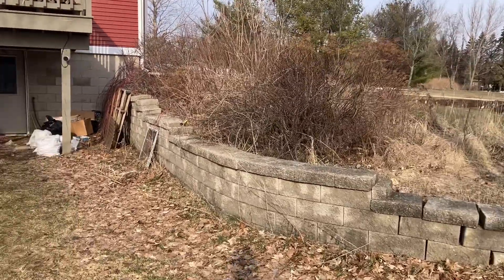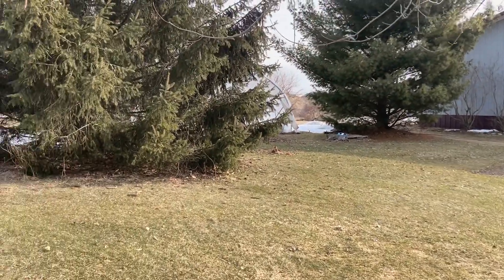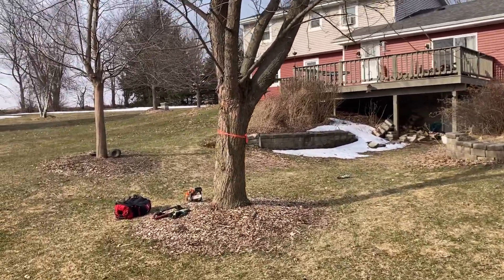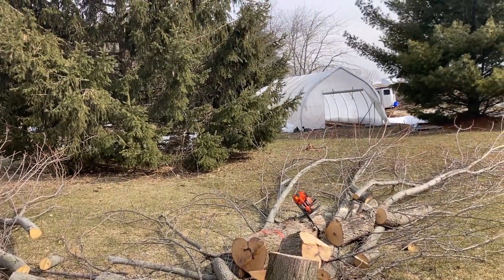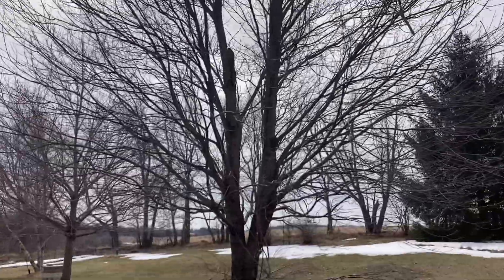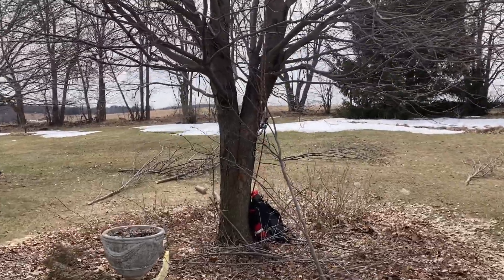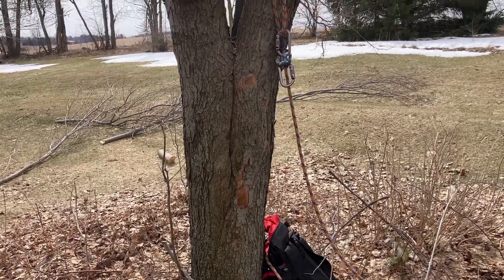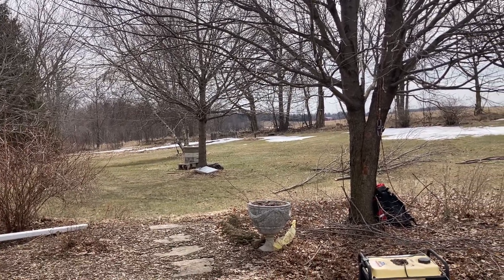Finishing up a nice tree care project on a beautiful day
Finishing a job I started on a beautiful sunny day. You can hear the robins tweeting around. Nice simple job.

Love y’all